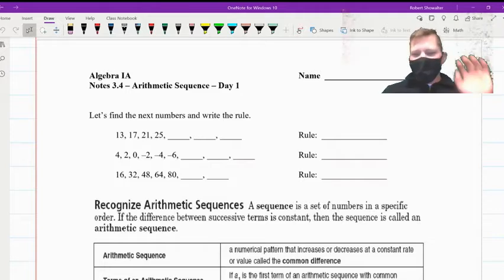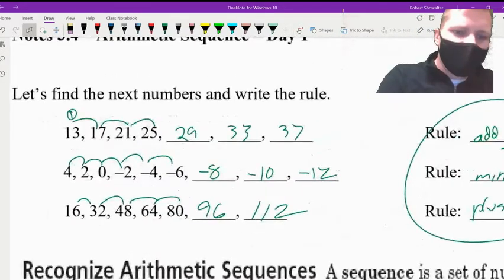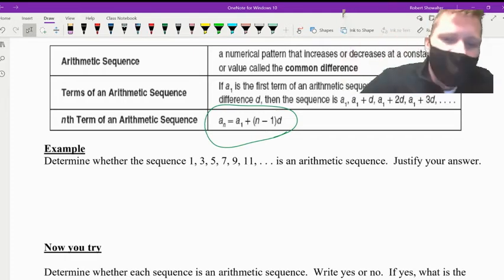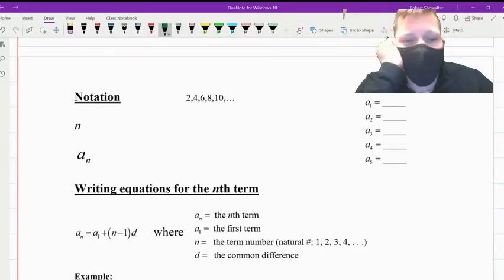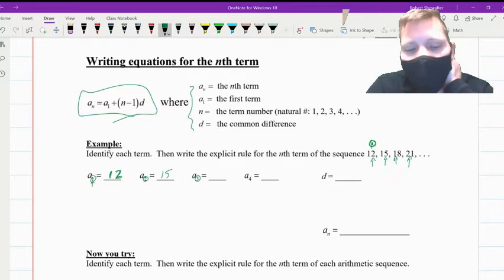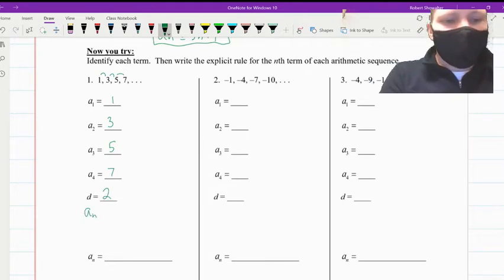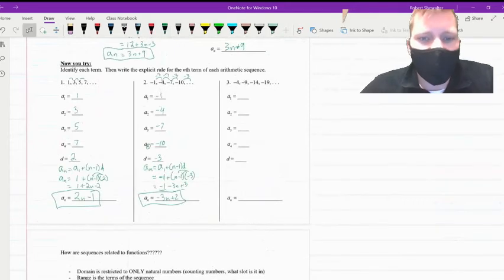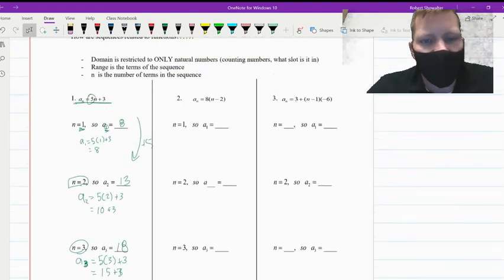3.4 Day 1 Arithmetic Sequences Part 1a